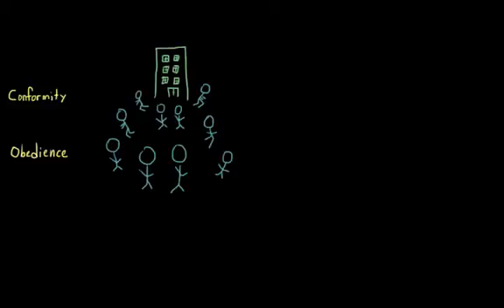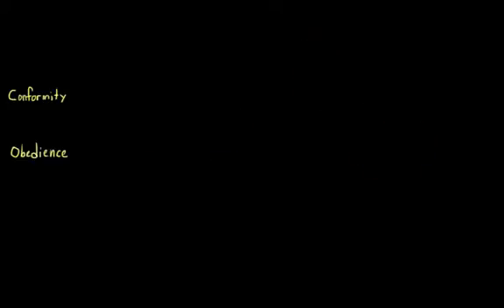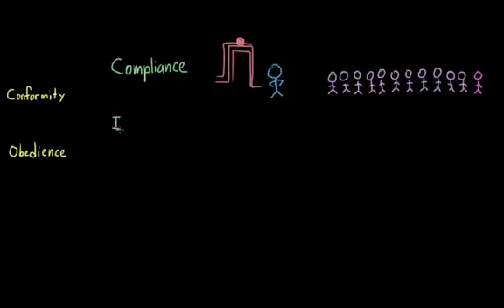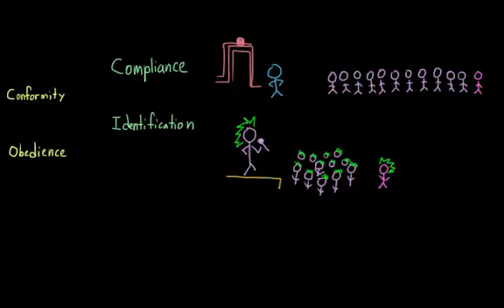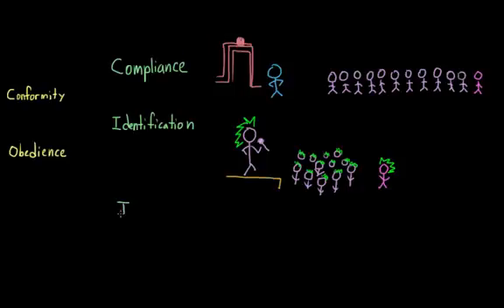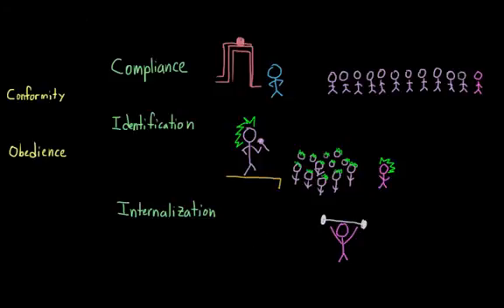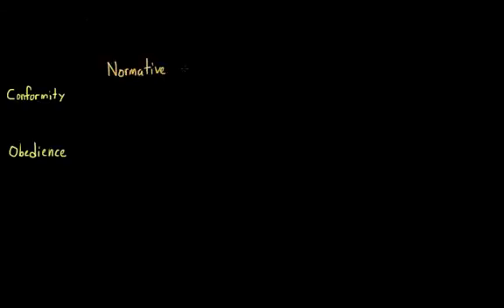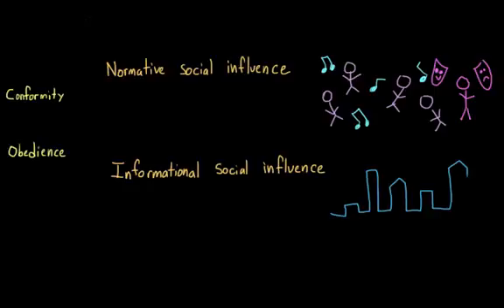Introduction to Psychology: Conformity and obedience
What is conformity? What is obedience? How are they different?